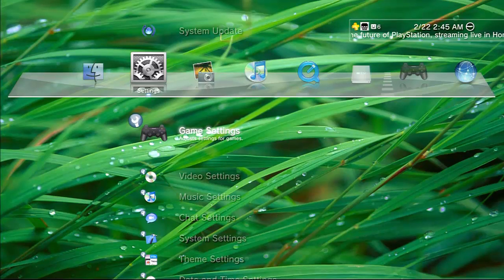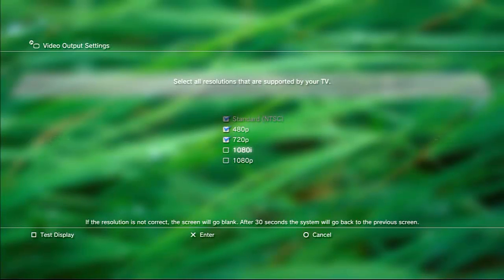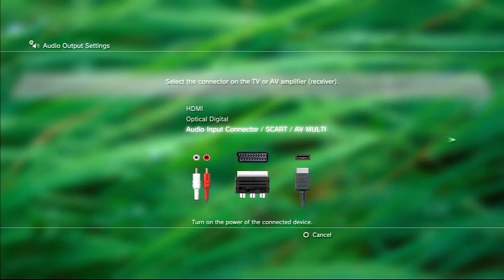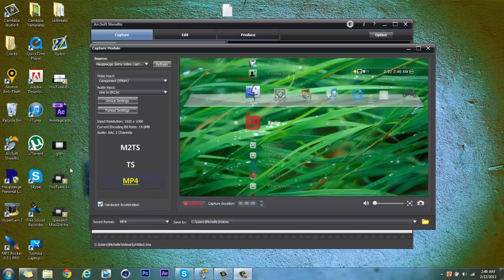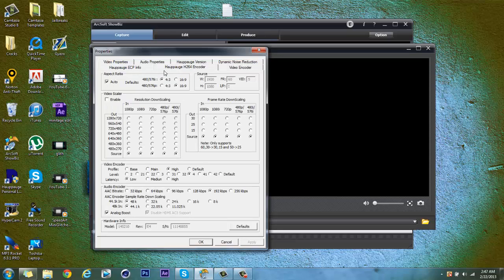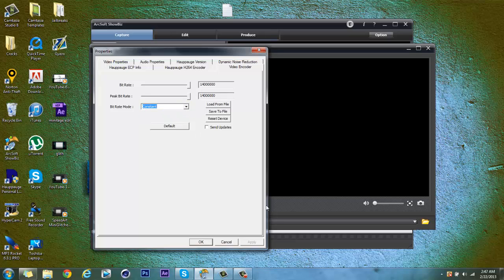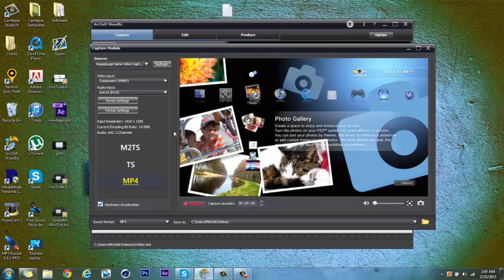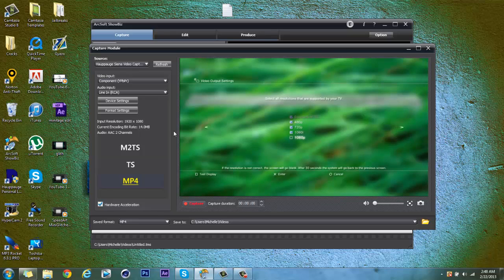How To Fix Blinking Black Screen HD PVR 2 ( RED LIGHT )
How to fix HD PVR2 Red light and Black blinking screen on tv!

EXTRAS TAGS
cod of duty black ops 2 II glitchs hacks fr spots out of map zombie zombies multi multiplayer multijoueur solo campaign campagne tuto mods free patch not patched mw2 mw3 arme hack modern duty montage xbox ps3 pc prestige all unlock 10th vip wall wallhack aimbot front gameplay jump spaz moab nuke fps jamiexelite classified barrier
EXTRAS TAGS